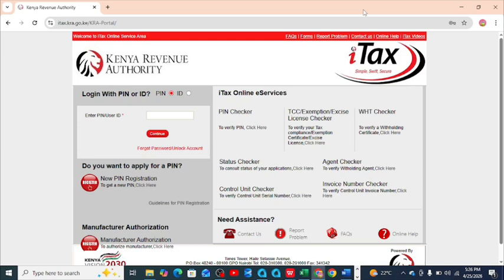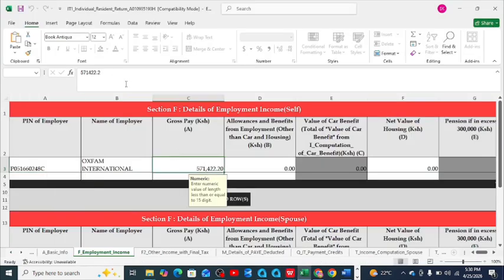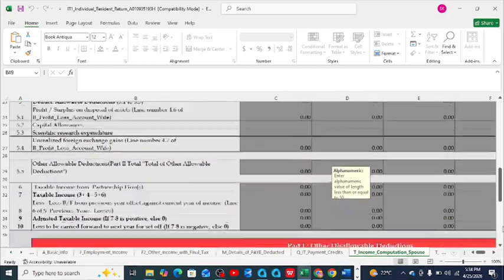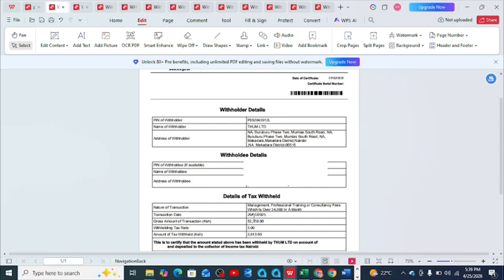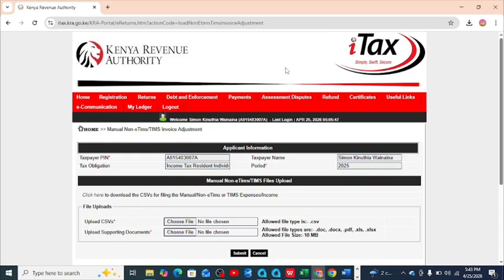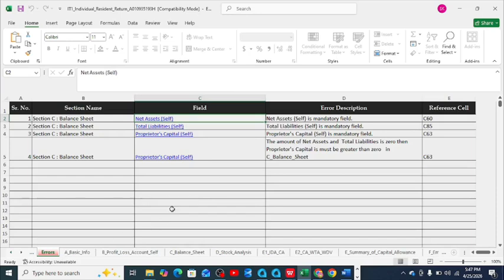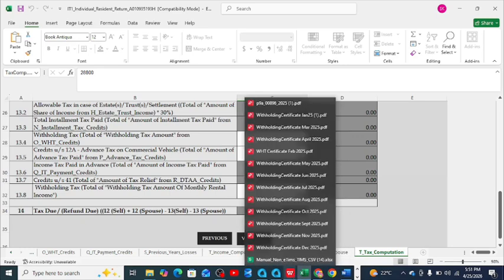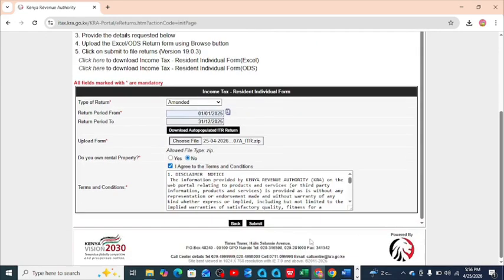File KRA Returns with Multiple Withholding Certificates || Individual Income Tax Return iTax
File Tax Returns if you have a Withholding Certificate (2026) About the video- Are you an employee with a withholding certificate and looking for expert guidance on filing your tax returns? Look no further! In this comprehensive YouTube tutorial, we present a foolproof method demonstrated using a P9, applicable to all individuals with a withholding certificate.
Our detailed step-by-step approach ensures that you understand the process thoroughly, empowering you to confidently handle your tax returns. Whether you're a seasoned professional or a first-time filer, this tutorial will equip you with the knowledge and skills to navigate the complexities of tax filing. Don't miss out on this invaluable resource—start optimizing your tax returns today!